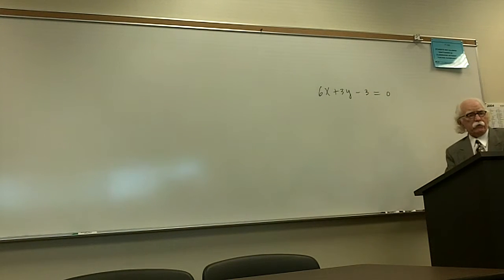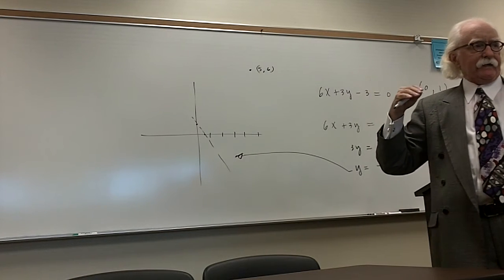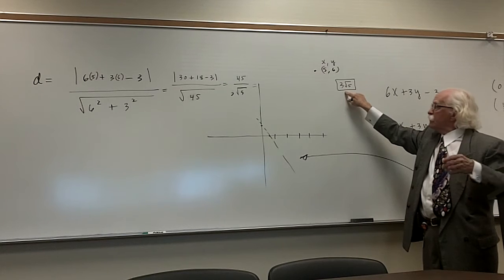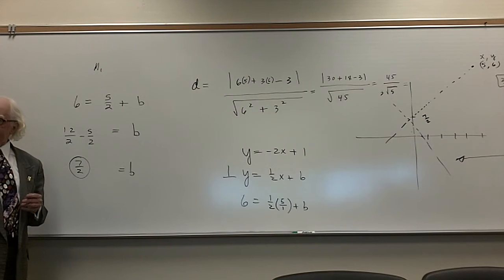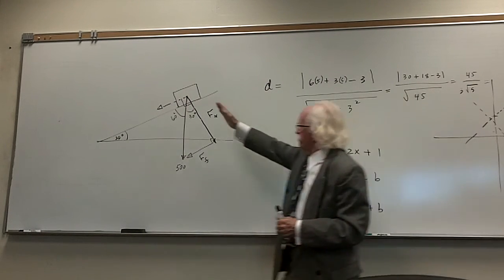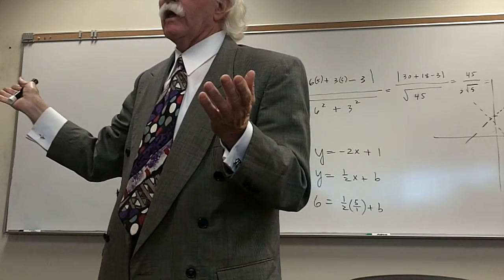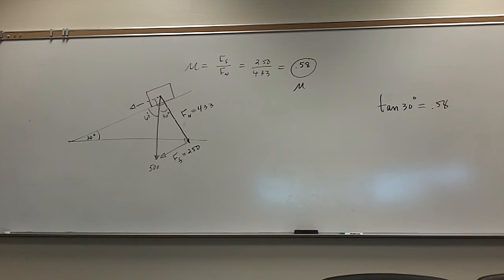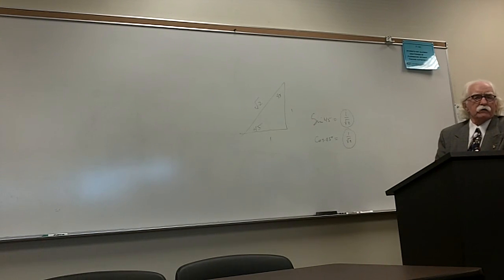Precalculus 100_0018